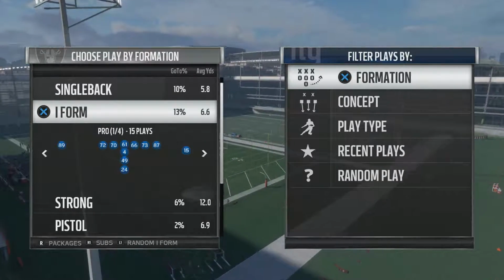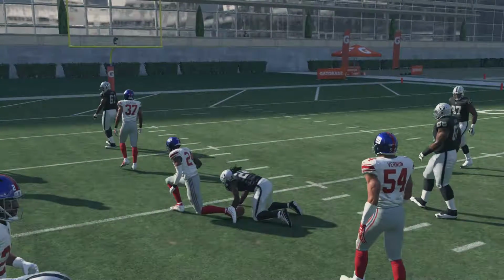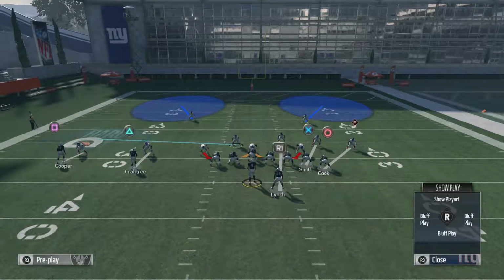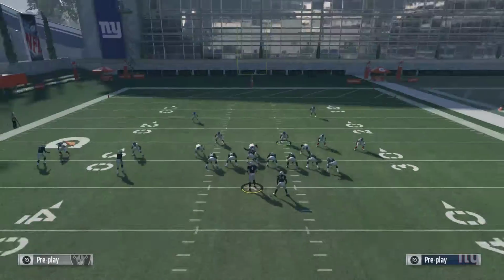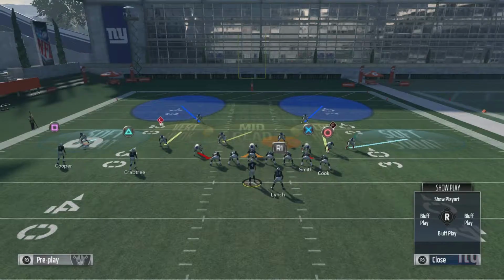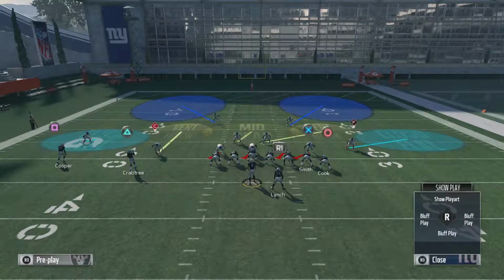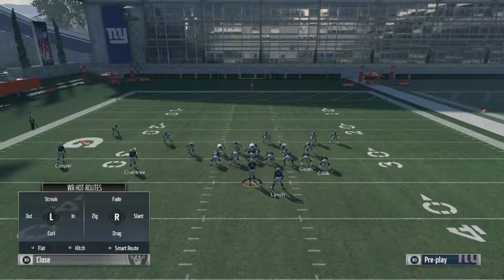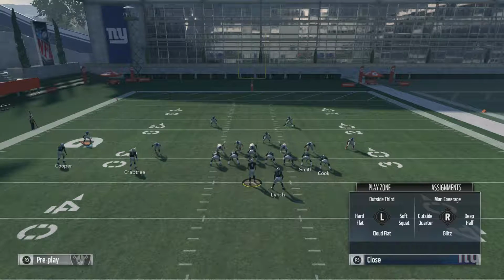Madden 18 Defensive Tips and Tricks